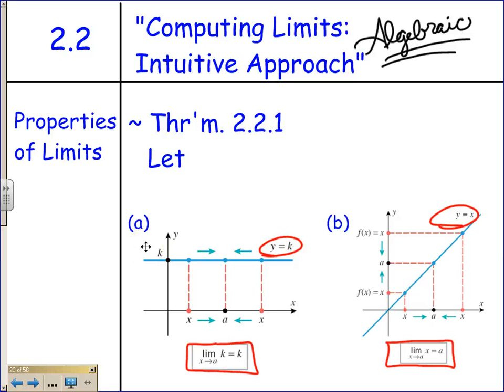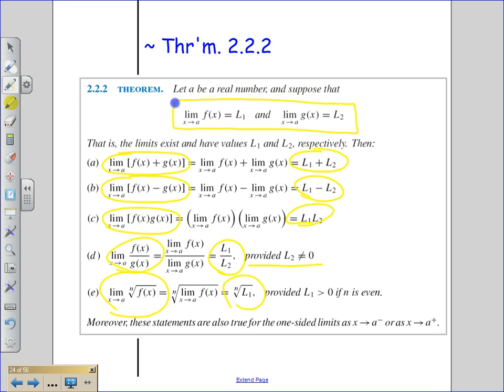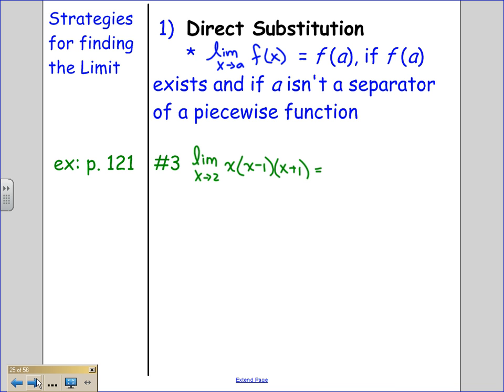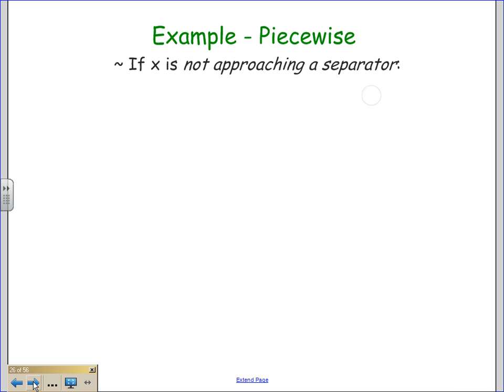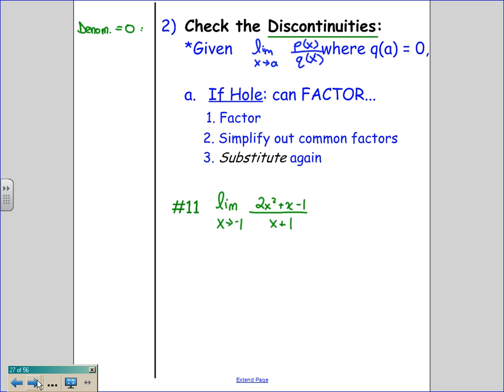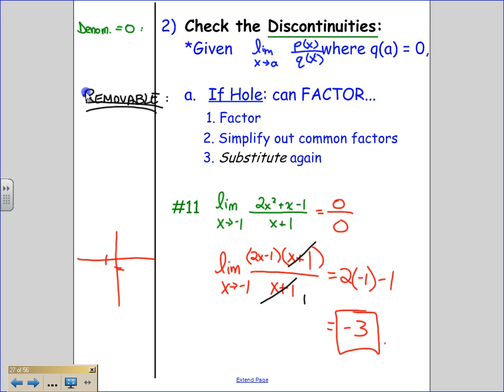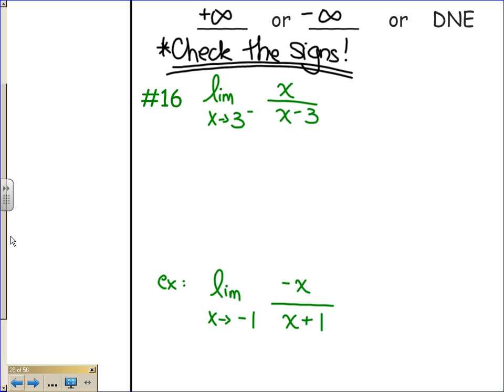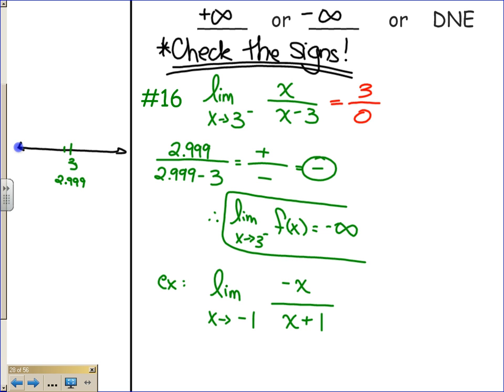Calc AB 02 02a Notes